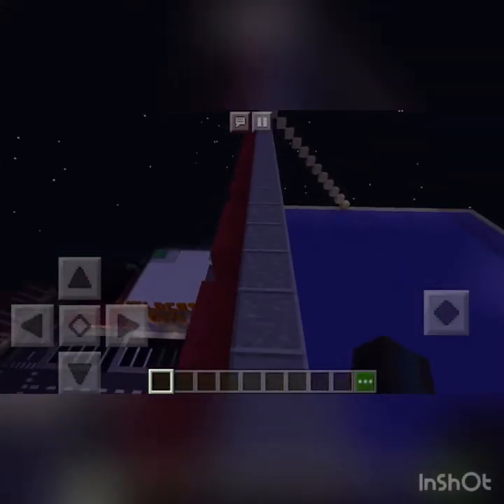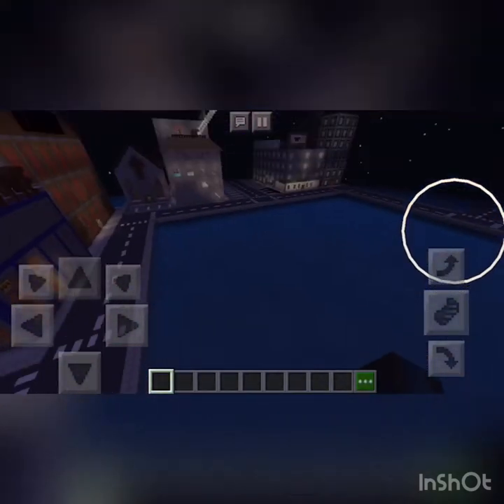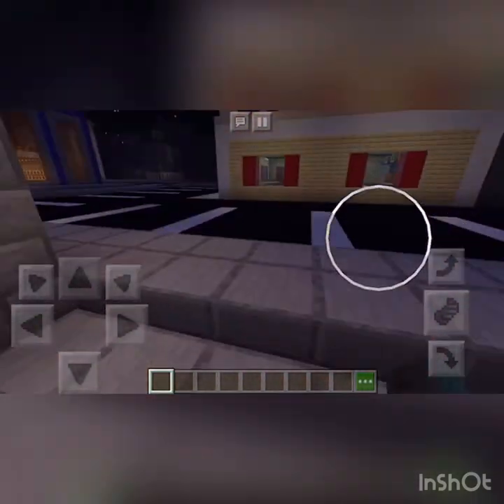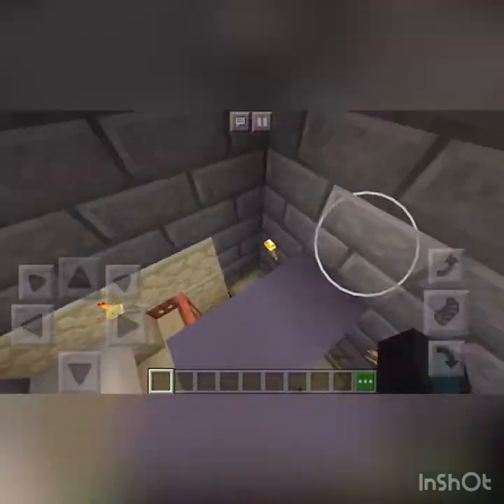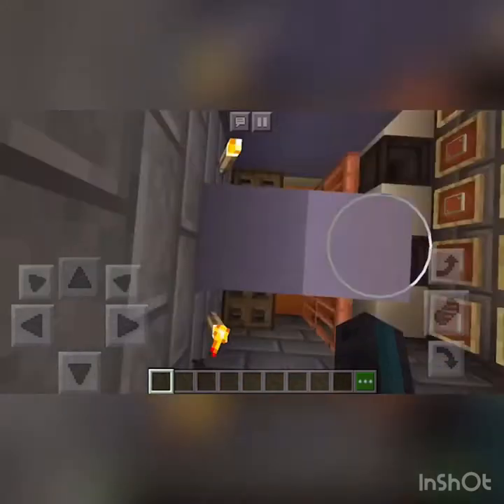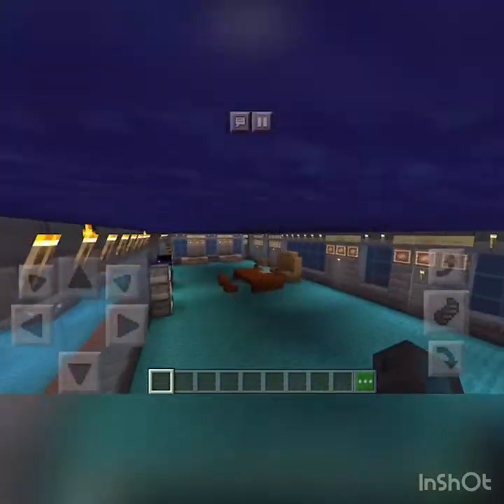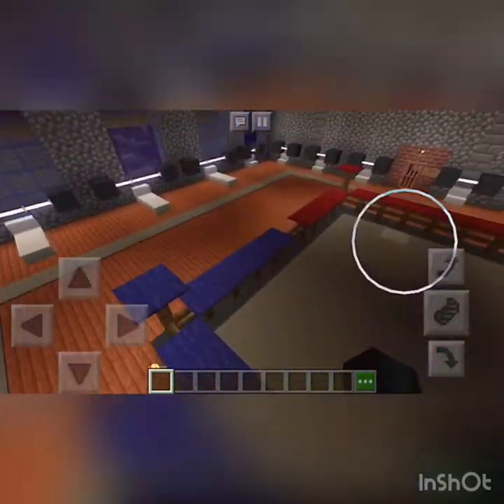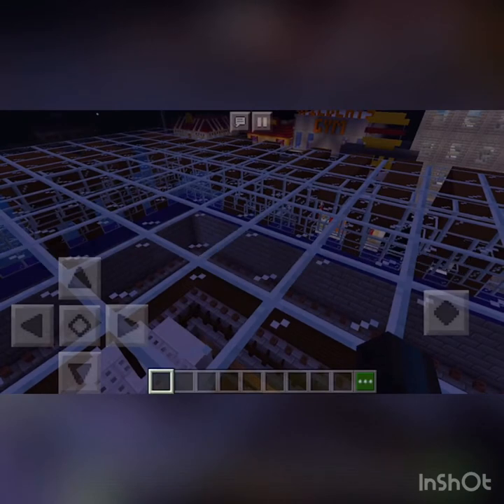Minecraft Gotham City:KFC, Burger King, Gotham Gazette and Wildcat’s Gym